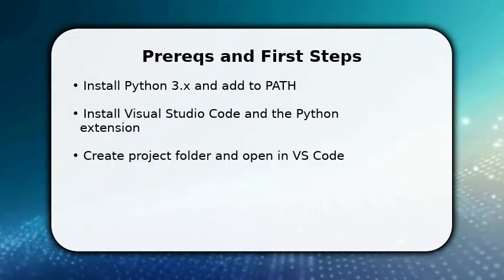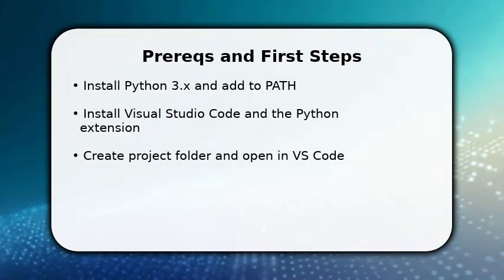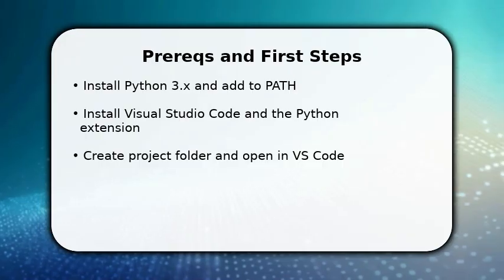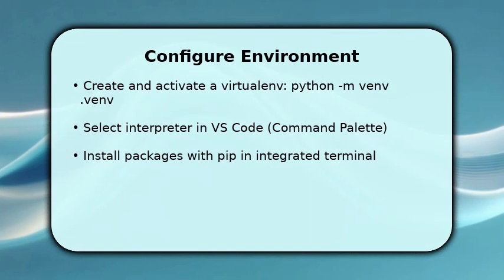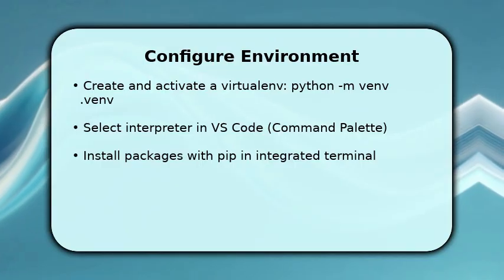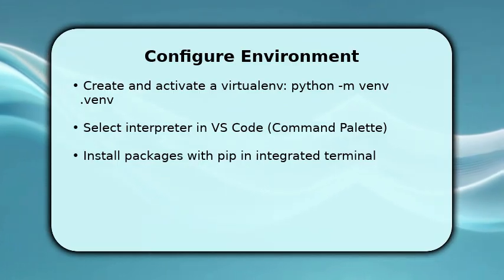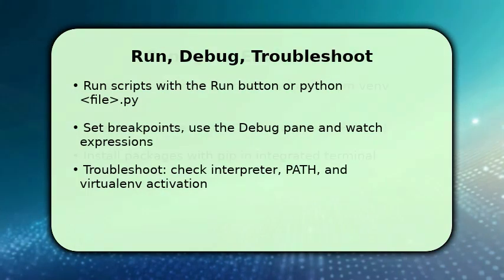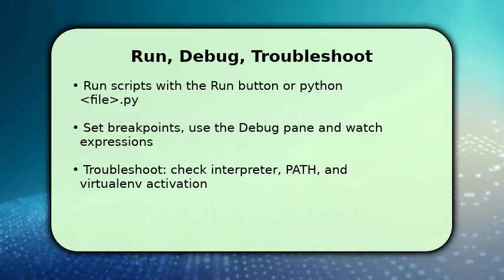How to Program Python in Visual Studio Code - Easy Guide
How to Program Python in Visual Studio Code - Easy Guide | 🔒 Surfshark VPN Deal — Stay private and secure. $1.99/mo + 3 Months Free ▸

Dive into Python programming within Visual Studio Code in this easy-to-follow guide. Learn the step-bythy process, from installation to writing your first script.

Python, Visual Studio Code, Programming Guide, Installation Steps, Writing Scripts

.NET